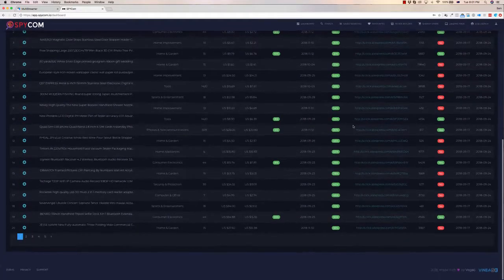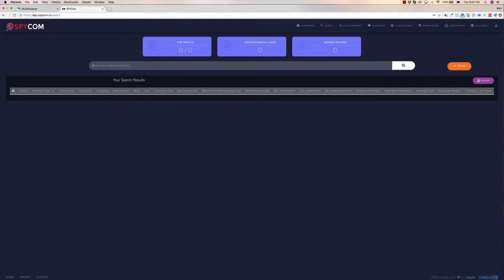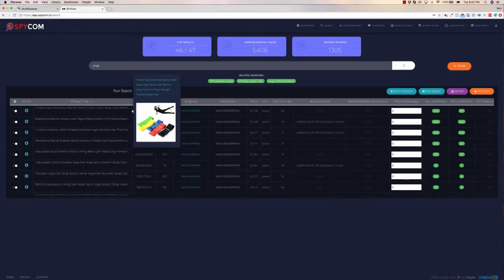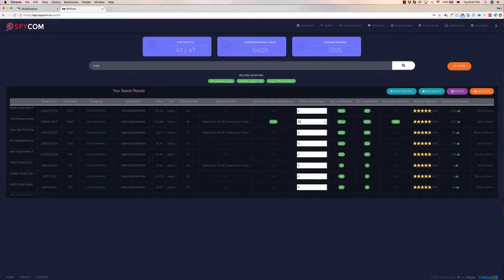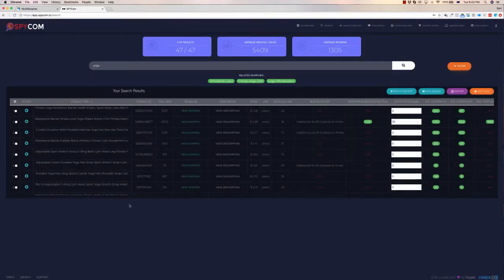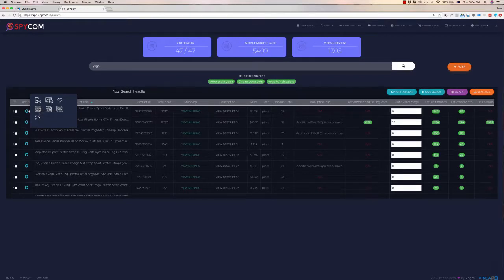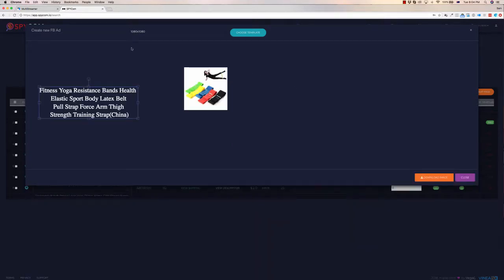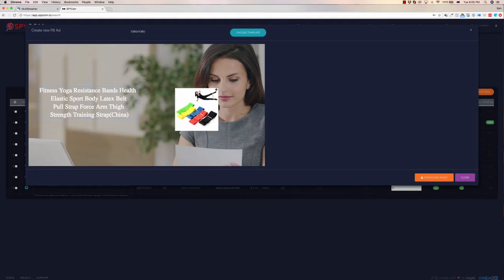SPYCom Demo by Sams Previews